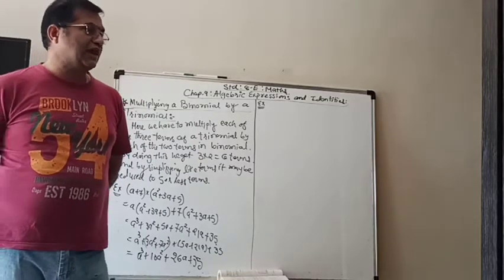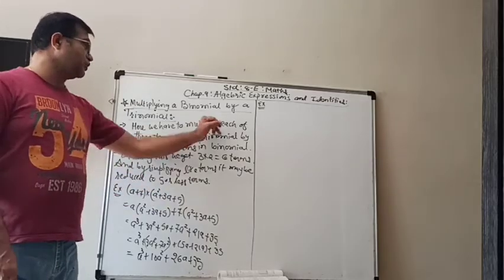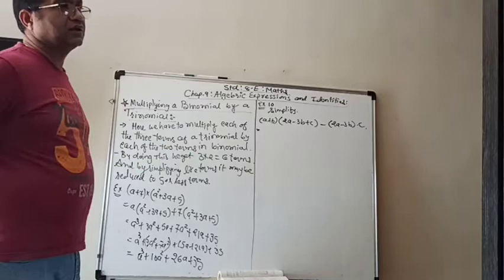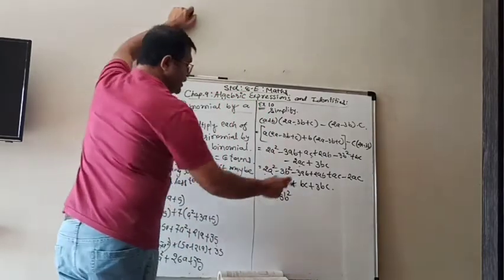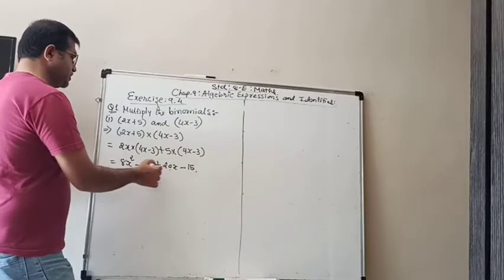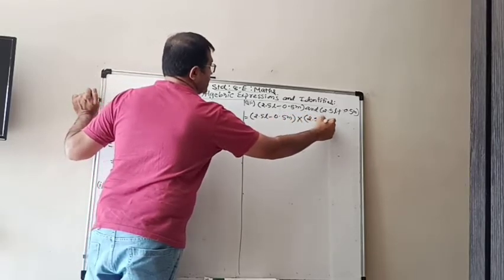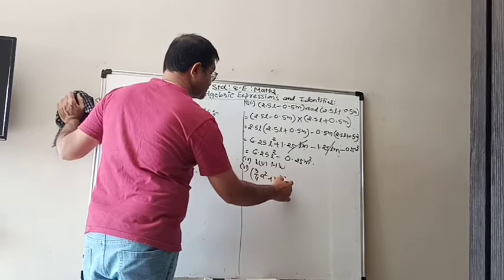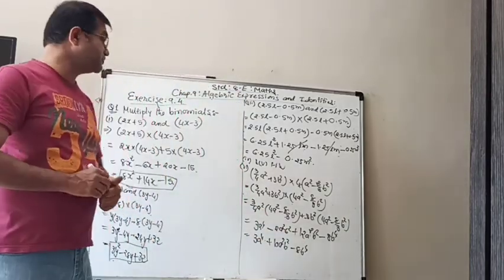STD 8-E MATHS CHAP-9 (VIDEO-10)